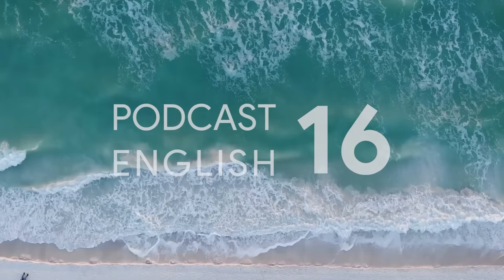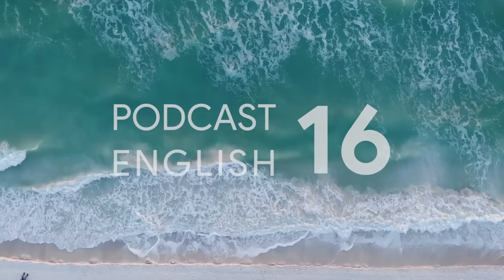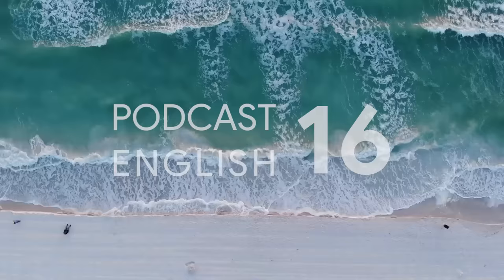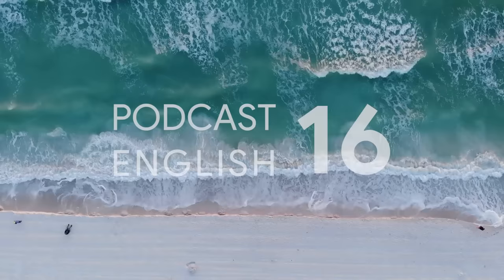Podcast English - Luyện Nghe Tiếng Anh Mỗi Ngày - No.16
NHỚ BẬT PHỤ ĐỀ CÁC BẠN YÊU NHÉ!

Xin chào các bạn, MT tắt quảng cáo vì có thể ảnh hưởng đến việc nghe và chill của các bạn.
Nếu thấy kênh hữu ích các bạn có thể Donate cho Team chúng mình qua
MOMO : 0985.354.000 (PHAM MINH TUAN)
STK: 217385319 - PHAM MINH TUAN - Ngân hàng ACB
Đây là động lực để chúng mình đầu tư bài học hay, chất lượng miễn phí cho các bạn mỗi tuần. Cảm ơn các bạn rất nhiều!

Mỗi ngày bạn chỉ cần dành ra 15 phút để luyện nghe tiếng anh vậy bạn thử đoán xem sau 1 tháng kĩ năng nghe của bạn sẽ được cải thiện như thế nào???

Với "Luyện Nghe Tiếng Anh với phụ đề" giọng đọc chậm và rõ rất phù hợp với bạn nào mới bắt đầu luyện nghe tiếng anh và bạn nào đang có ý định luyện thi IELTS.

Còn chần chừ gì nữa cùng luyện nghe tiếng Anh nào!!!

Cre: Cambridge IELTS